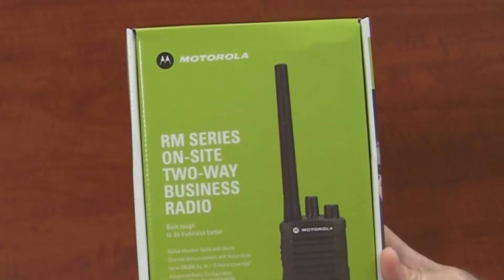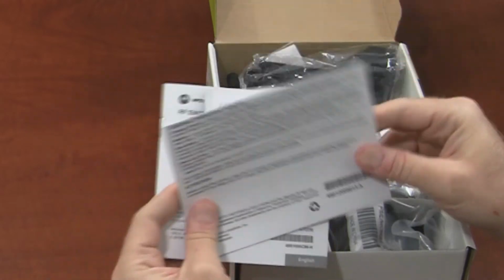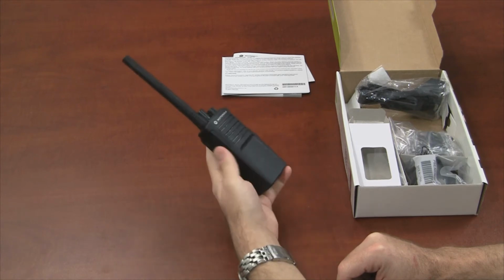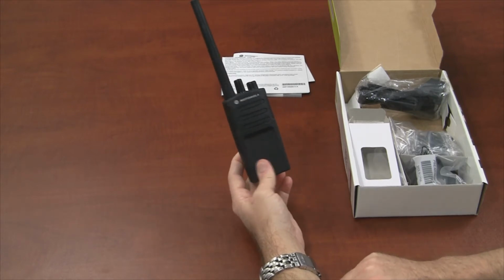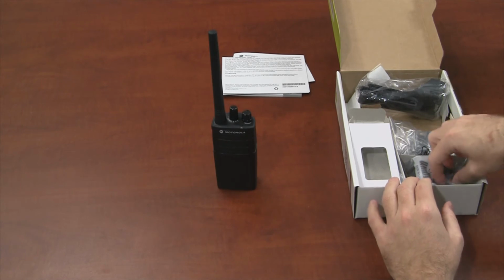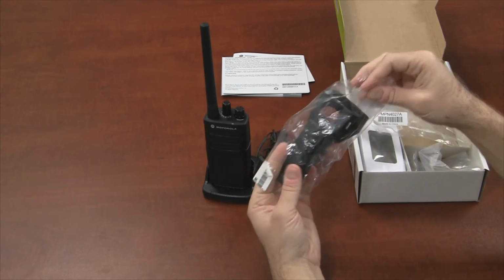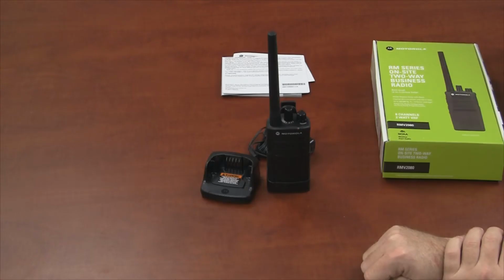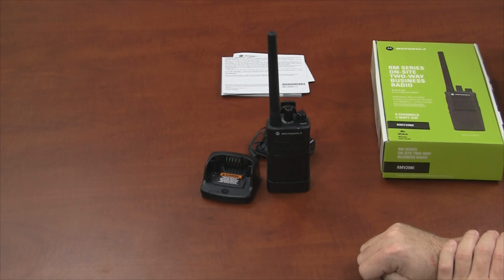Motorola RMV2080 Unboxing and First Look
This is an unboxing and first look at the new Motorola RMV2080 business two way radio available